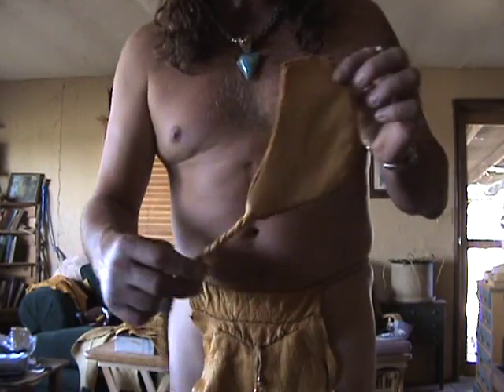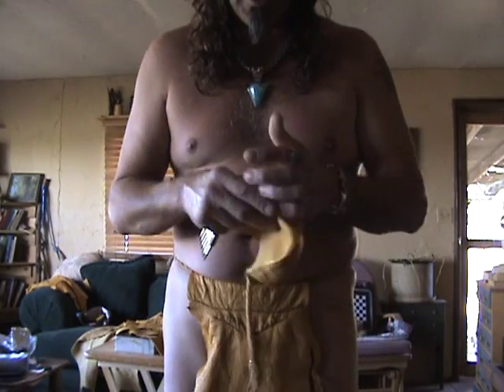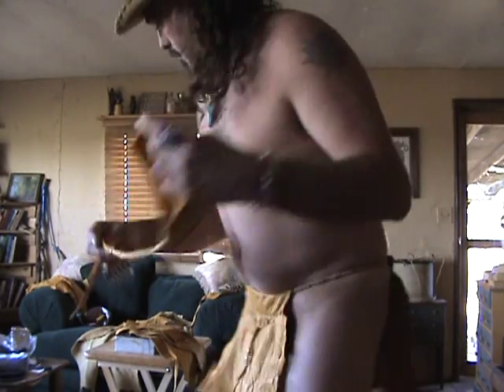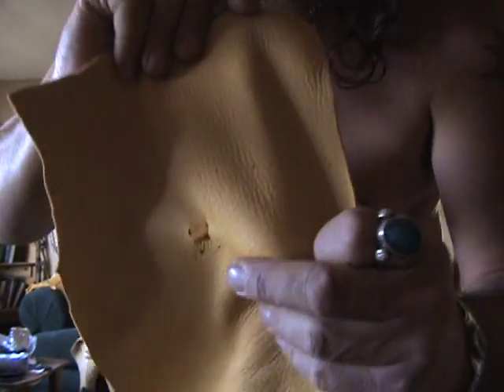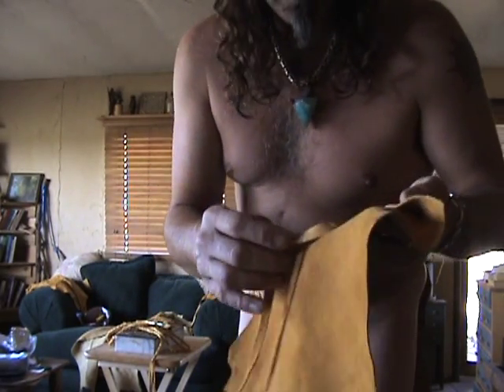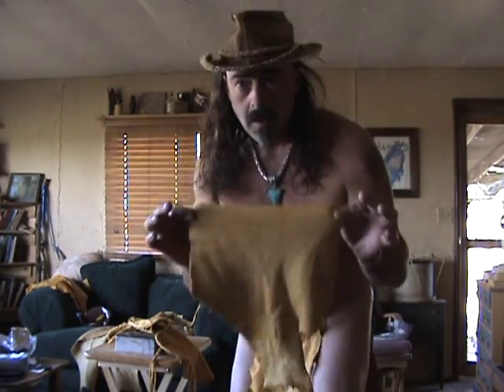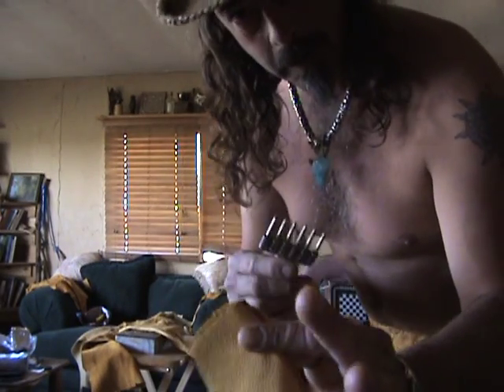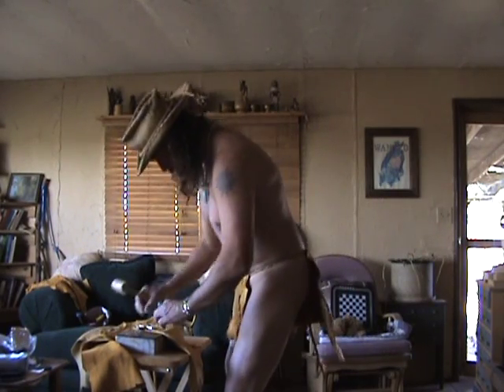part 3 how to make a loincloth attaching cockbag to front flap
this section tells how to attach the cockbag and butt floss assembly to the front flap also shows the pattern adjustment for a tighter fitting cockbag